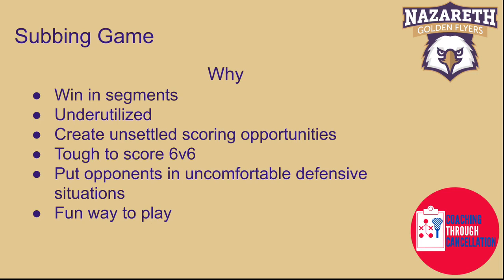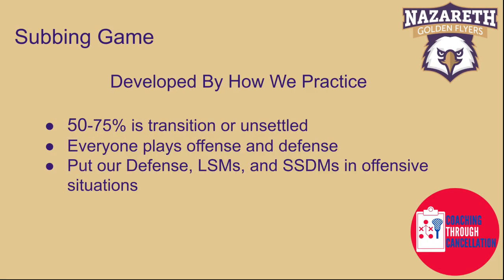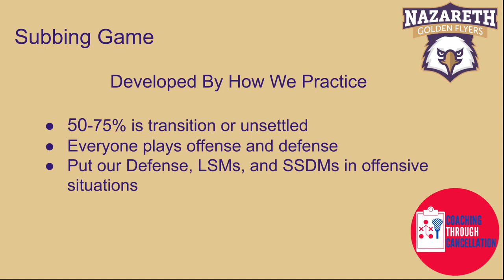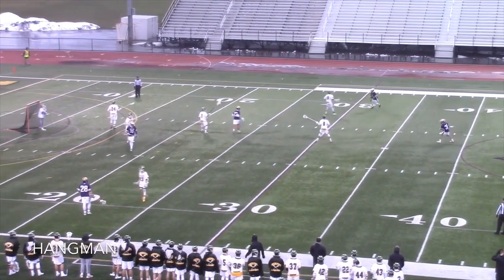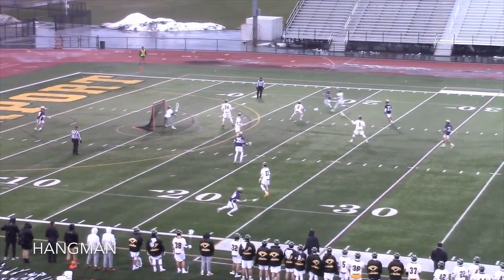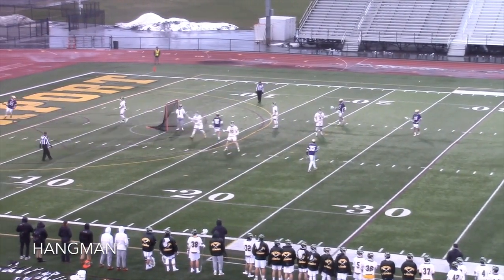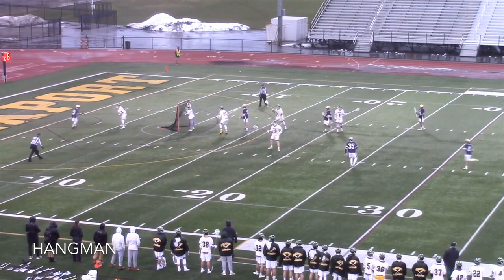Subbing Game - Rob Randall - Nazareth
Nazareth Head Coach Rob Randall discusses their subbing game philosophy.